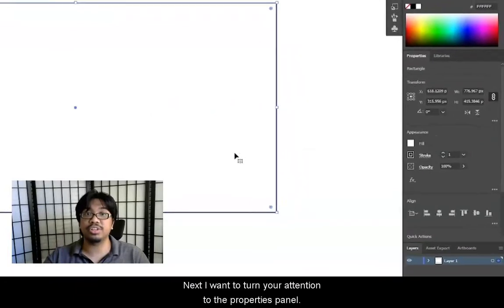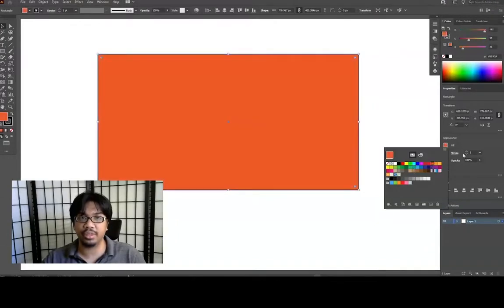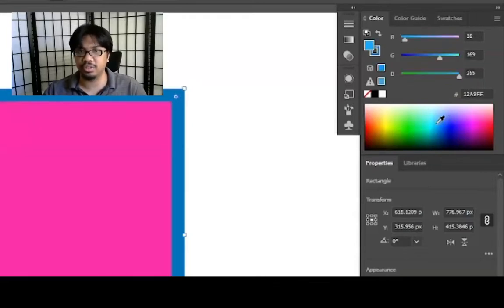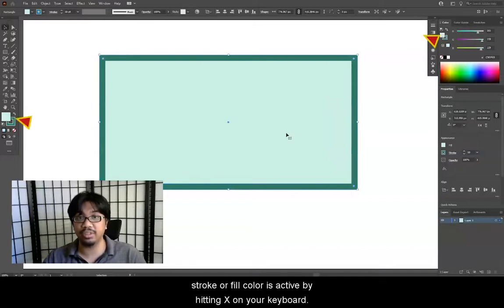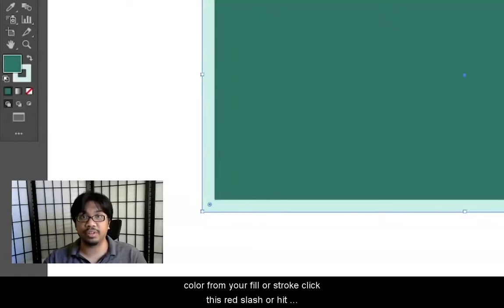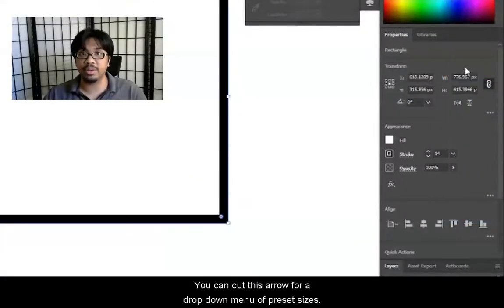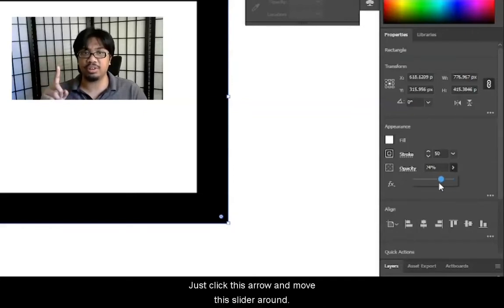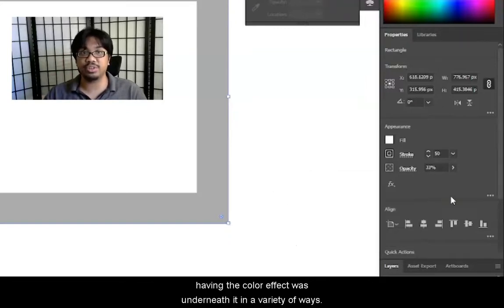Graphic Design Tutorial 7- Object Properties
This video is intended to be watched alongside the Move tool tutorials. Objects in Illustrator can have unique fill colors, outline colors, outline sizes, and transparencies. Understanding how to change these properties is fundamentally important to learning Adobe Illustrator.